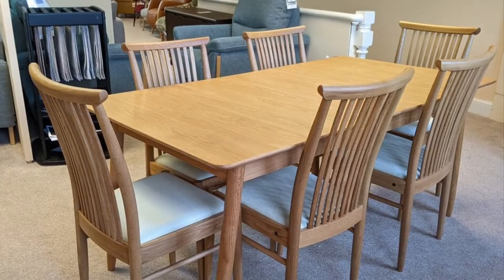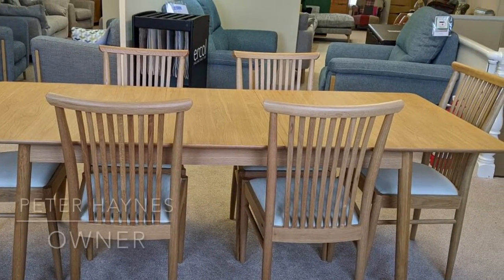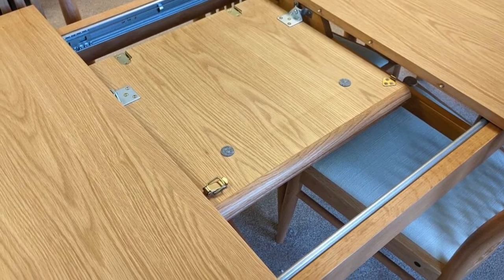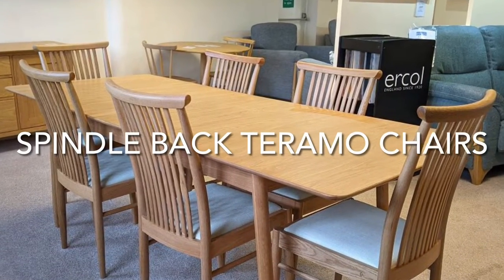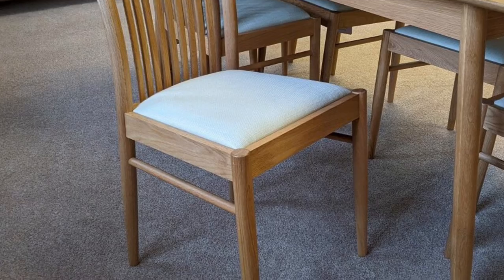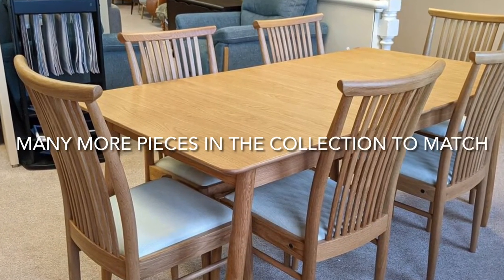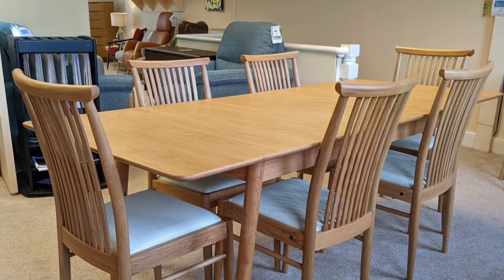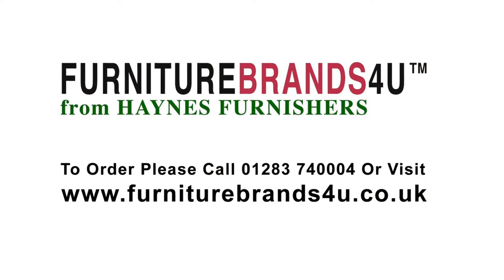Teramo Dining Suite | Ercol | FurnitureBrands4U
The Teramo dining collection from Ercol is both stylish and modern.  Our video features the pale oak extending oblong dining table and matching spindle chairs with neutral padded seating.  This table is available as a smaller oval table and other matching Teramo furniture pieces include sideboards, storage units, nest of tables, shelving units and occassional furniture